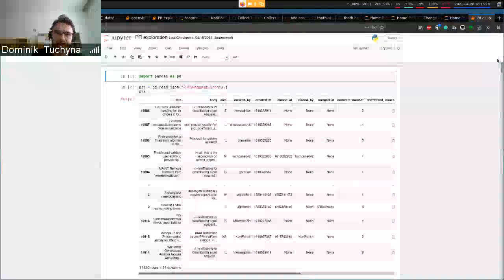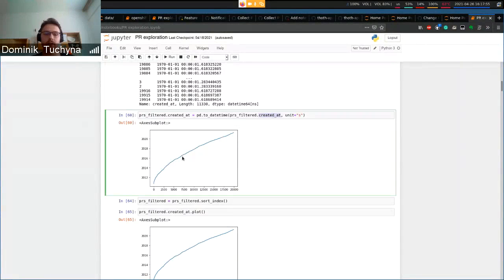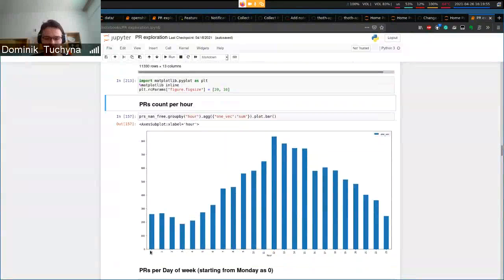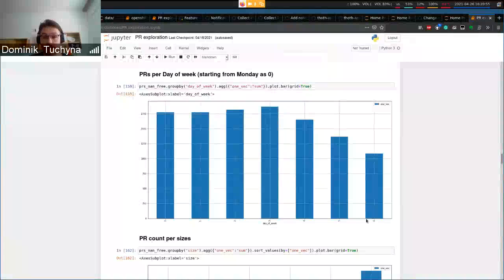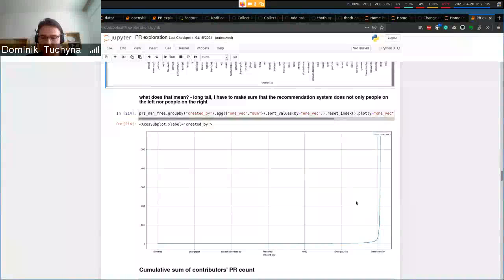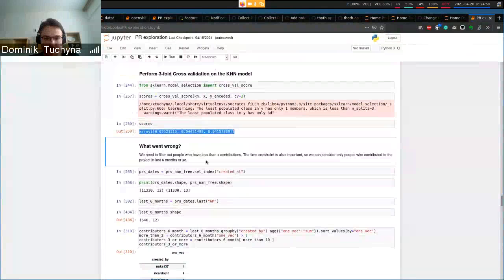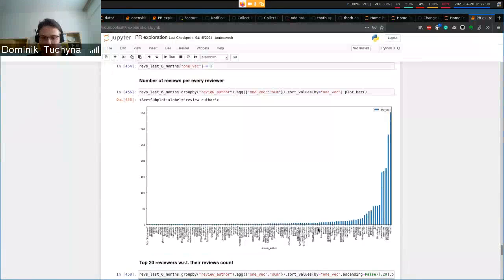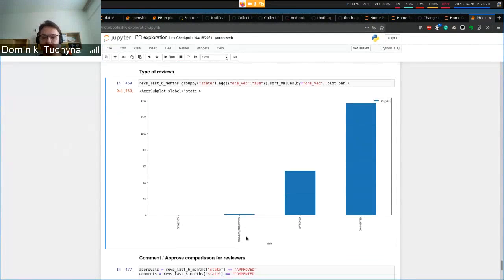Reviewer Recommendation EDA and first try to recommend PR reviewers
What can we do with the PR dataset furthermore? See for yourself in this demo, where I try to do some exploratory data analysis on the collected data and try to implement a primitive model for recommending reviewers for a PR.